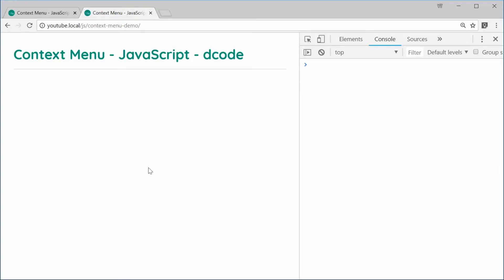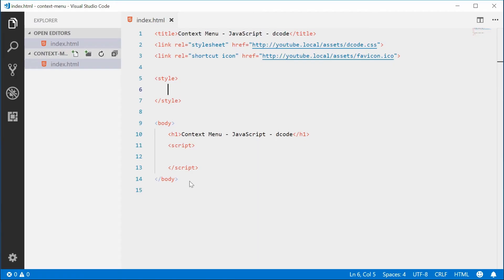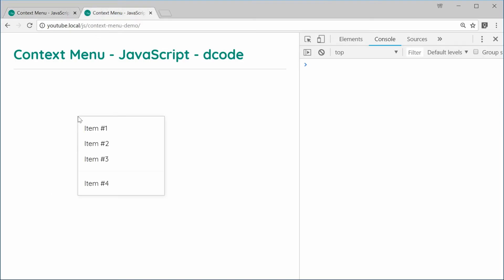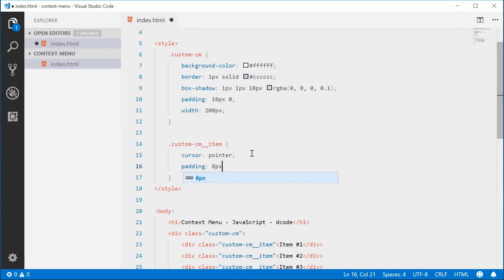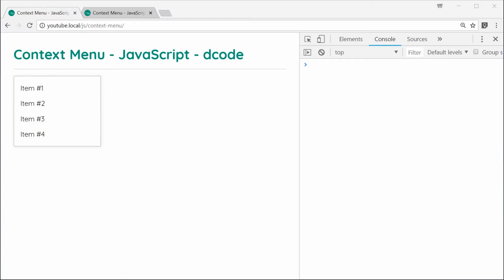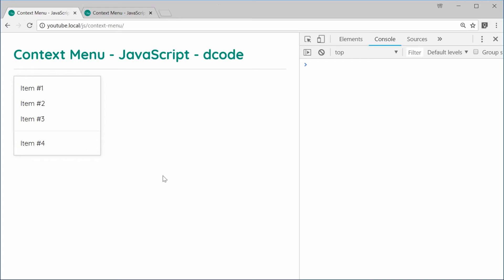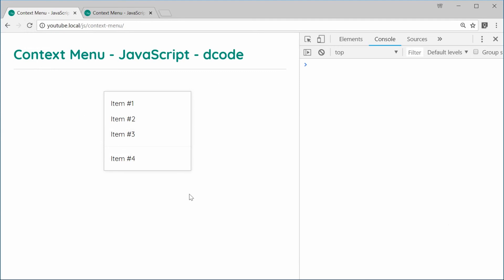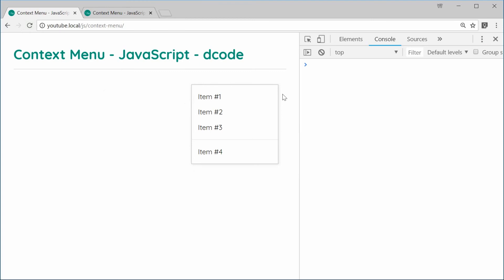Creating a Custom Context Menu using HTML CSS & JavaScript | WEB DESIGN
Using some basic HTML, CSS and JavaScript you are able to create a custom context menu for your next website or web application.

Please keep in mind that it may be considered poor practice to modify the default behaviour of the web browser but it could be necessary in some cases- use your judgement wisely :)

Using this example you're able to create a context menu with "items" that link to other web pages or perform a particular action - I did not cover this area in this video as I'd assume it would be quite straightforward (and to keep the length down!)

In this video I'll take you through the process of developing this context menu, which includes adding the HTML, CSS and of course the JavaScript in order to make it happen.